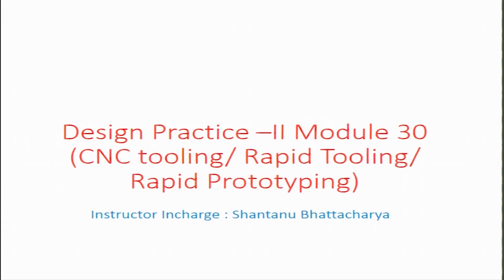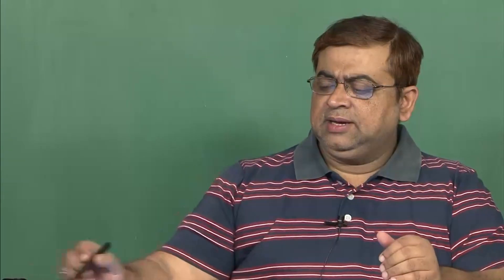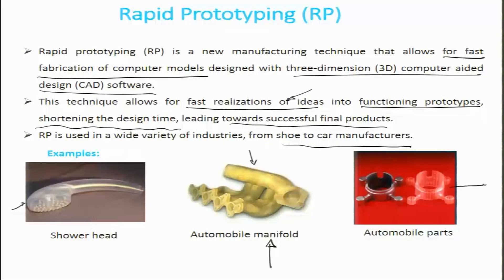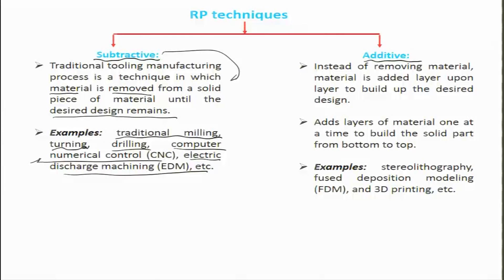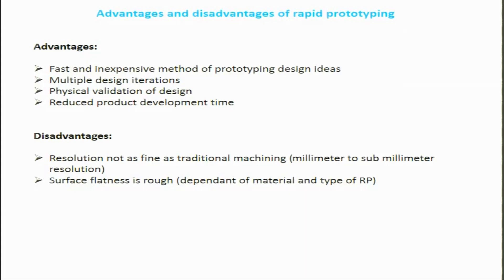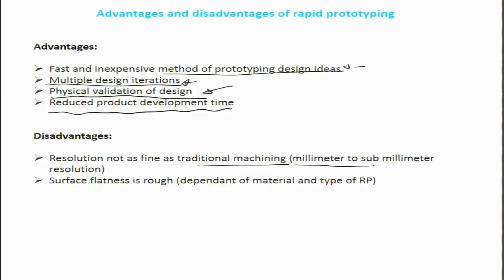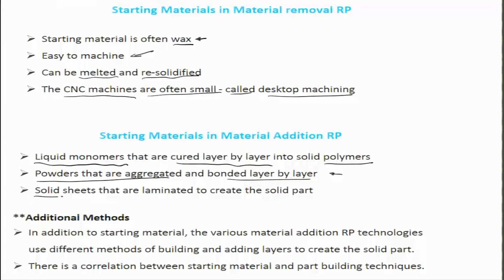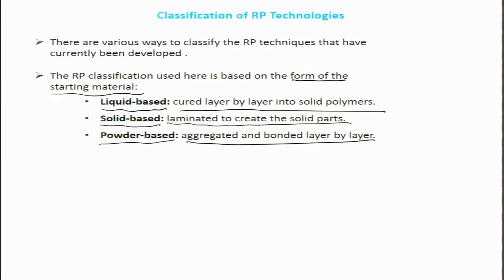noc18-me69 Lecture 30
This lecture module covers the following topics, basics of rapid prototyping, some examples, advantages and limitations of rapid prototyping, classifications of rapid prototyping, etc.